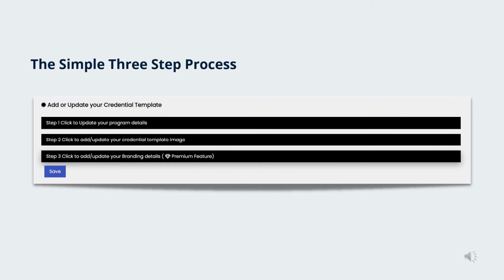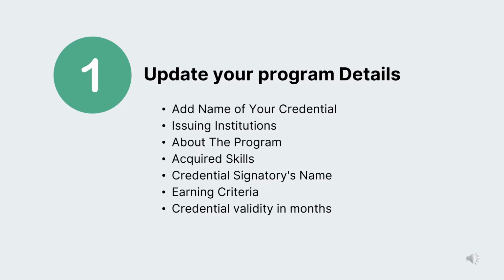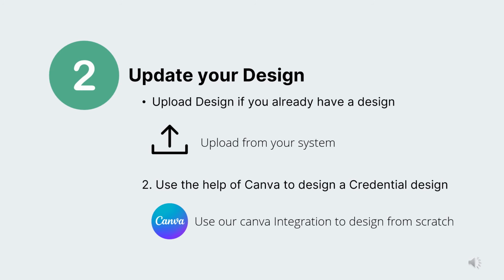How Do You Create & Brand Professional Digital Credentials?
In this video, learn how to set up, design, and brand your digital certificate or badge for any program or course using a credentialing platform. Whether you’re offering online workshops, training programs, or academic events — this video guides you through the 3-step process to start awarding credentials professionally.

What’s Covered:

Updating your program details (name, organization, skills, validity, etc.)
Designing your certificate or badge using Canva or uploading your own.
Personalizing your branding with banners, videos, and call-to-actions.

Timestamp:
00:00 – How to Create & Customize Your Credential Template
00:05 – How to Update Your Program Details
00:15 – How to Add Program Name, Organization & Description
00:25 – How to Set Acquired Skills & Credential Signatory
00:35 – How to Set Earning Criteria & Validity Period
00:45 – How to Update Your Design
00:50 – How to Upload a Certificate Design from Your System
01:00 – How to Design Certificates in Canva
01:10 – How to Update Your Branding Details
01:15 – How to Upload a Banner or Vimeo Video
01:20 – How to Add Branding Message, CTA Label & Link
01:25 – How to Save Your Credential Template